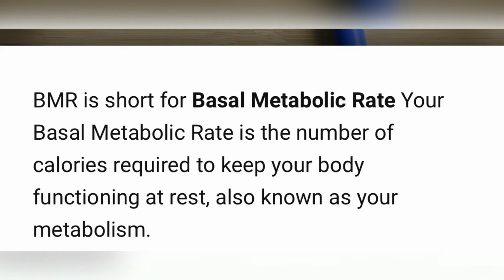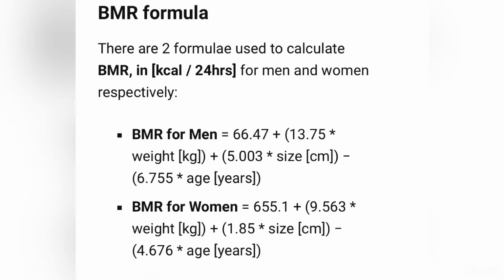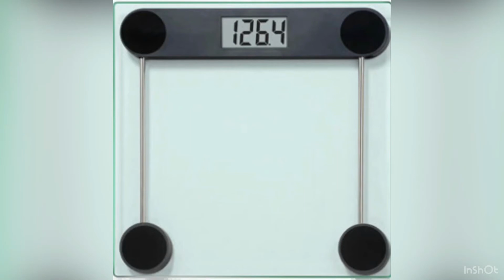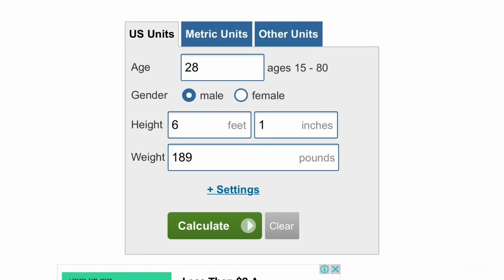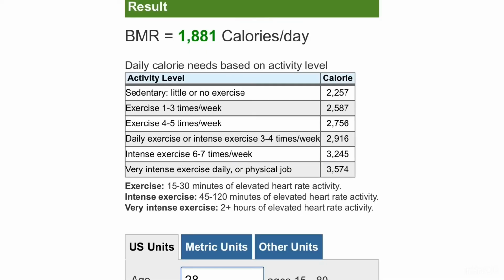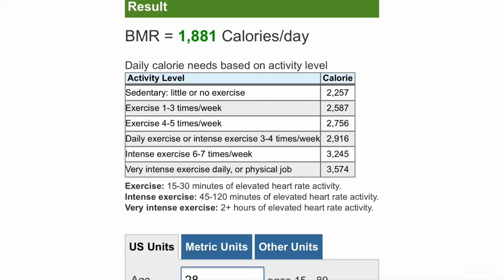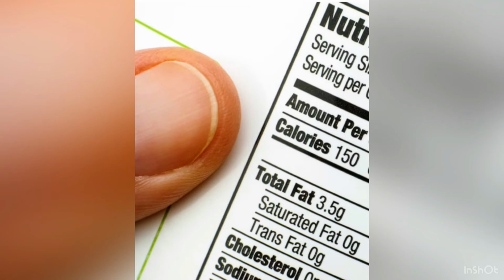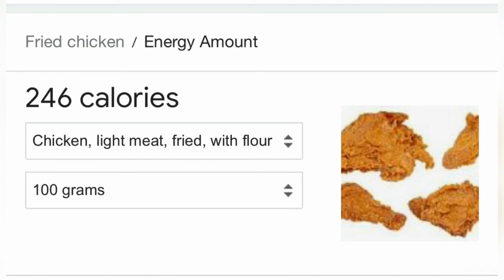HOW MUCH CALORIES SHOULD I BE EATING? WEIGHT GAIN/ LOSS OR WEIGHT MAINTENANCE: D&N Medical Series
This video looks how your BMR ( basal metabolic rate ) and activity level  to predict how much calories you should consume to lose weight, gain weight or maintain your current weight.

Calories , energy , metabolism